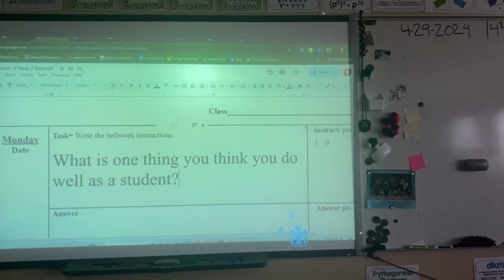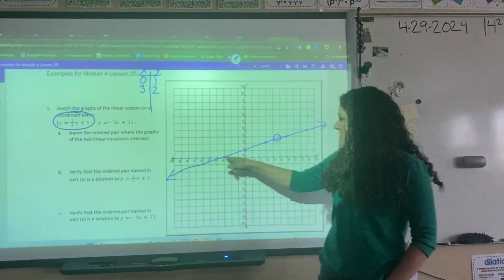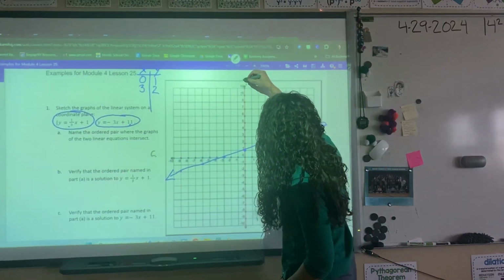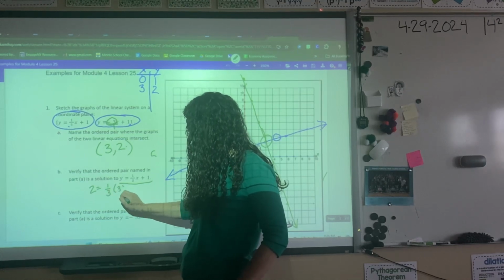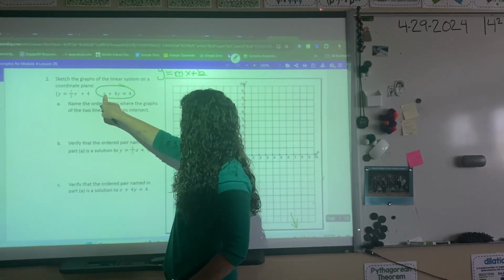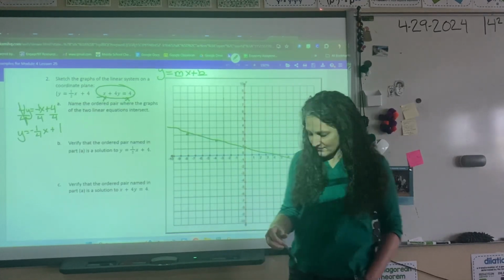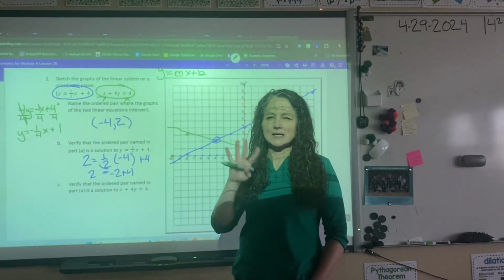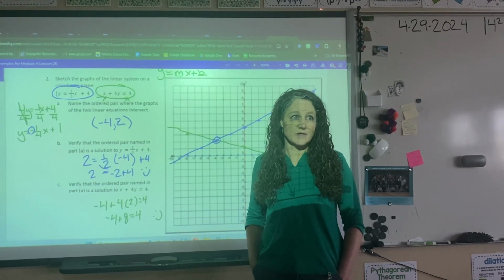Graphing systems of equations